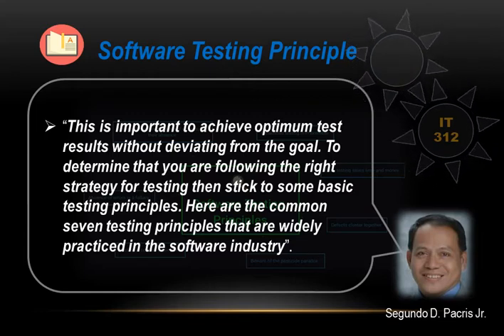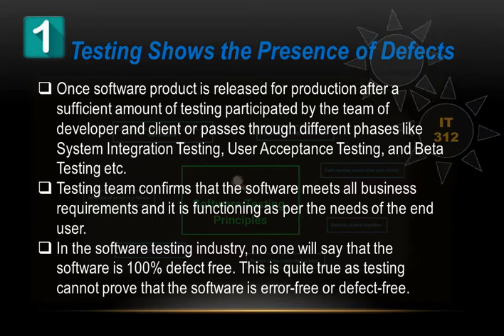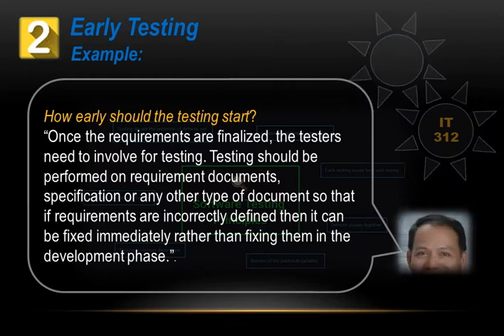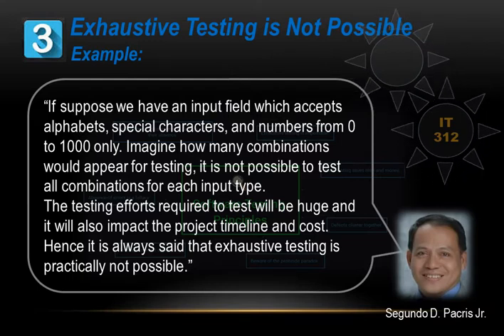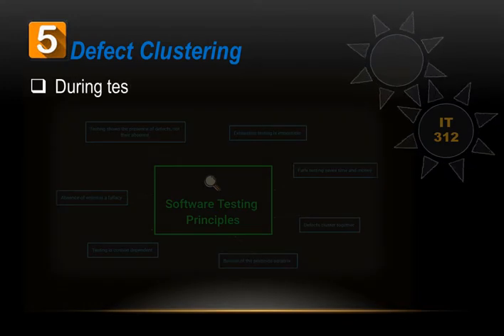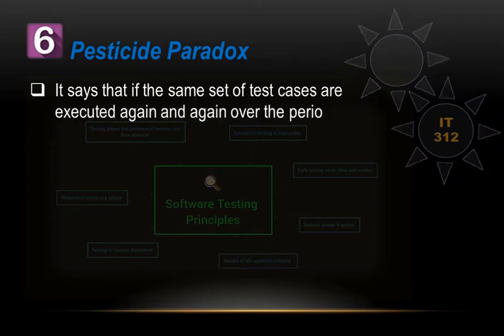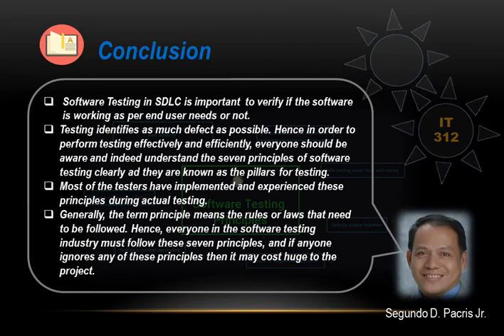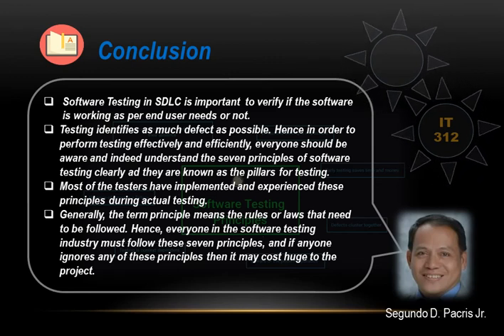Software Testing Principles: Its Important to a Programmer...